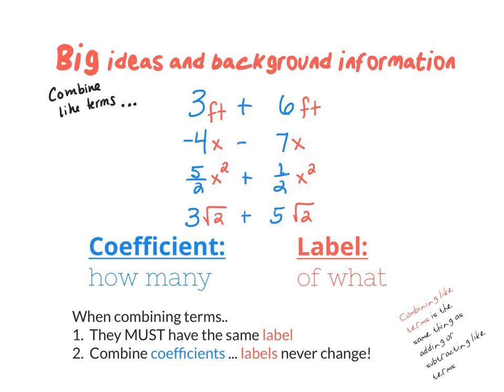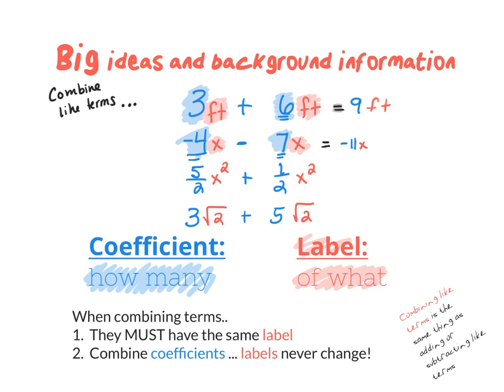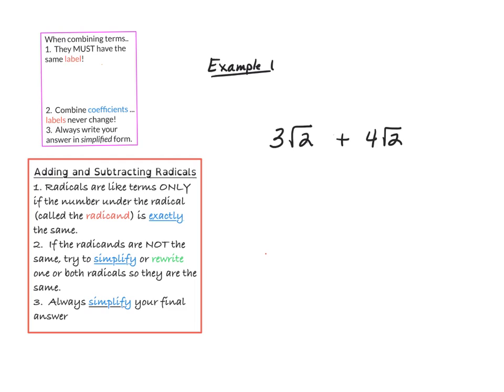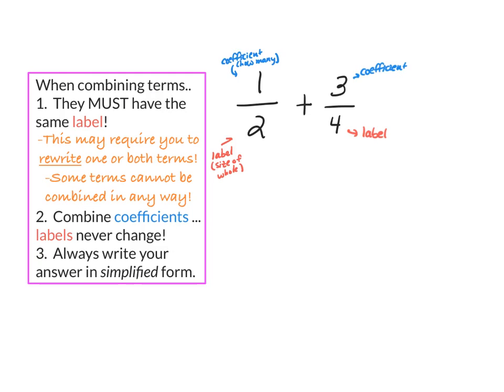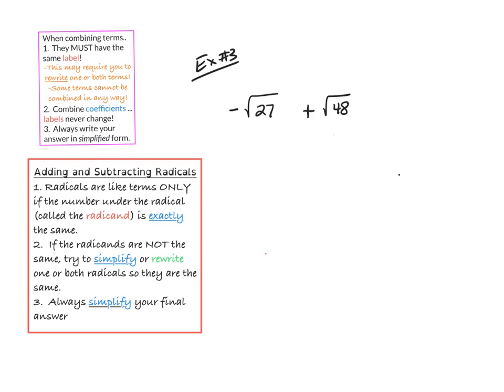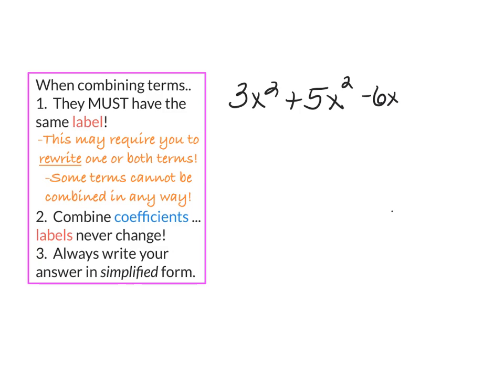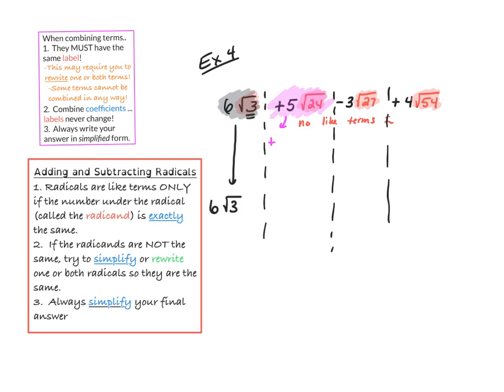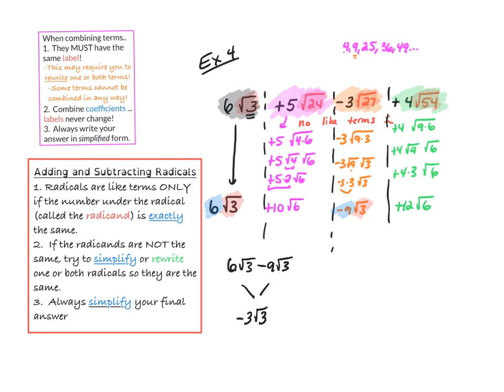9.1 - Adding and Subtracting Rationals